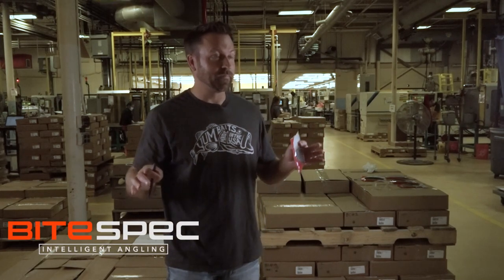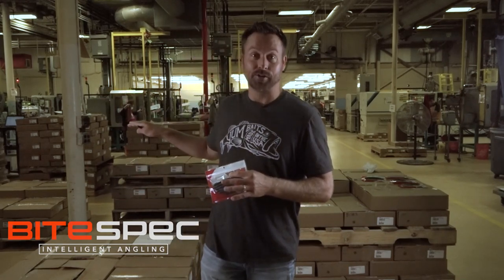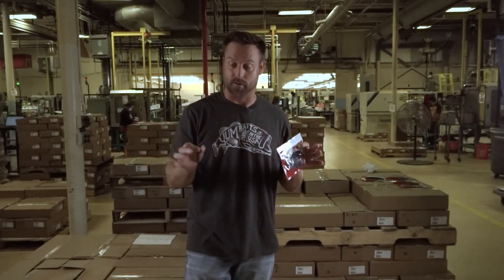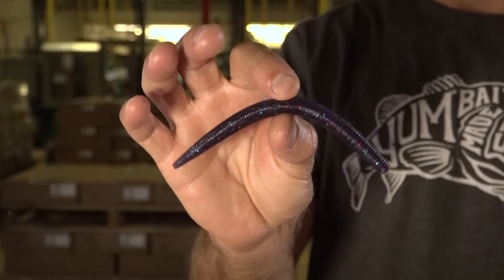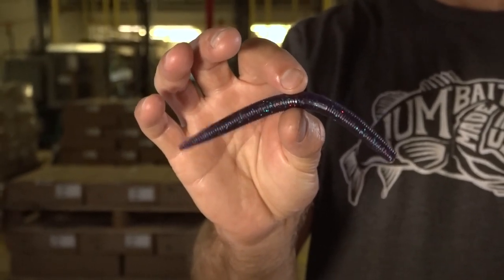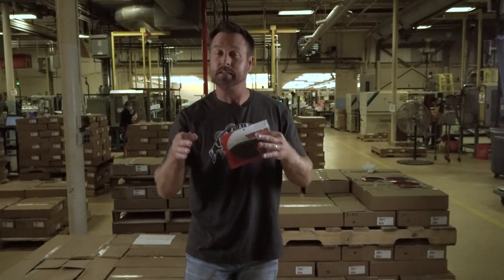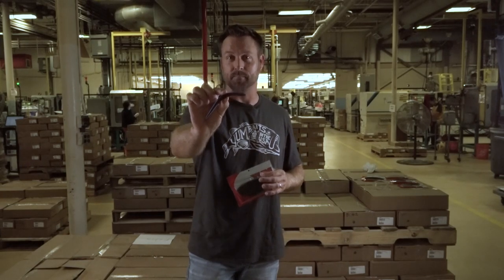Custom 5" YUM Dinger in JUNEBUG RED FLAKE - YUM Bite Spec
Check out the Bite Spec on one of our top dirty water 5” Dingers known as JUNEBUG RED FLAKE!